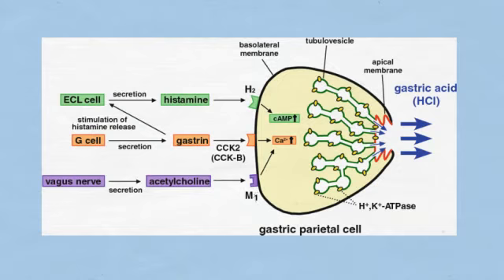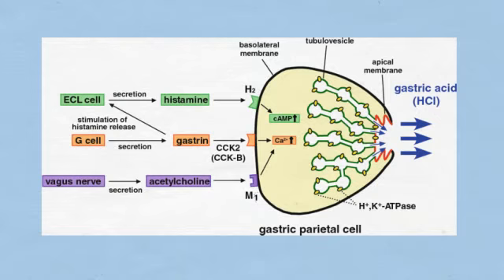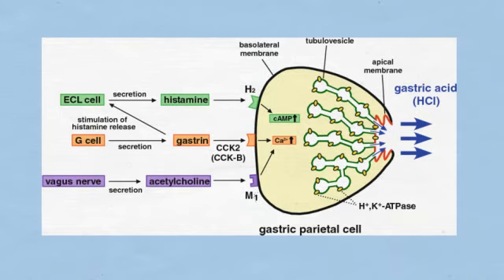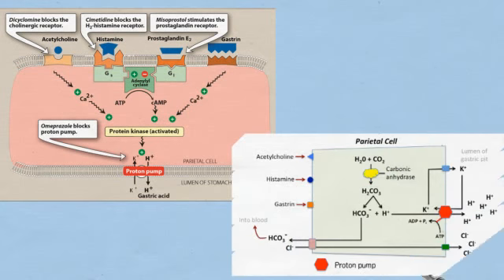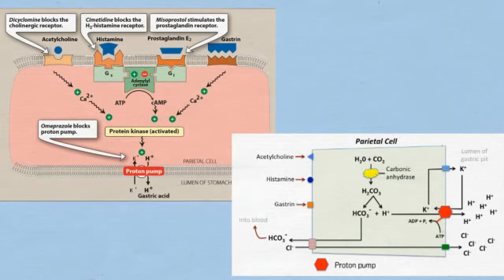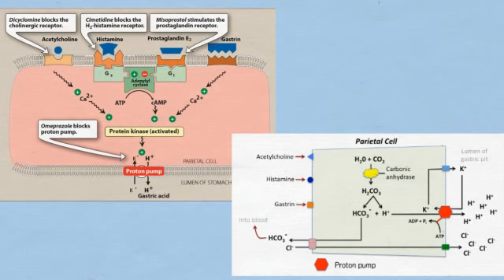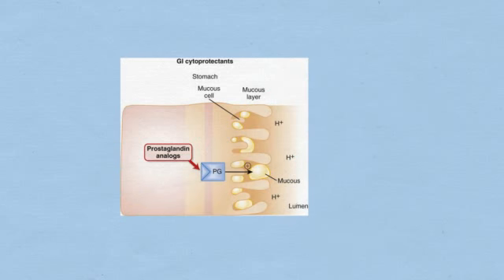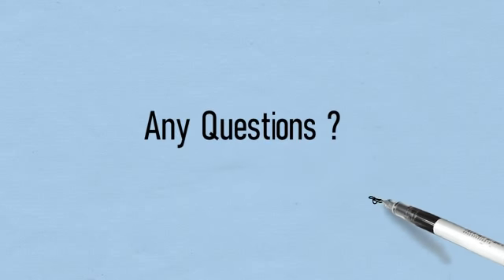Peptic ulcer GIT pharmacology part 1 by Leena Hameed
Introduction to peptic ulcer

Reference book
Lippincott illustrated Pharmacology by K. Whalen